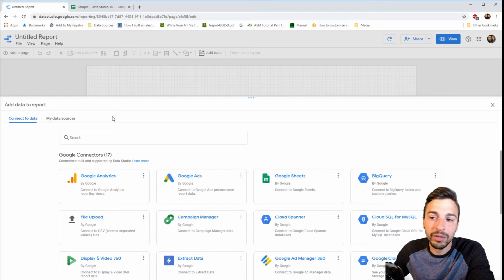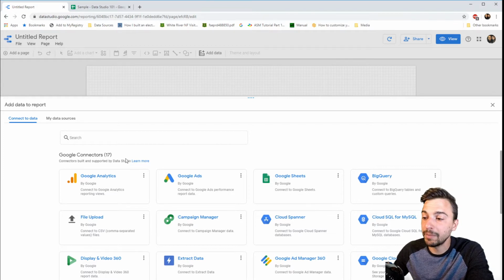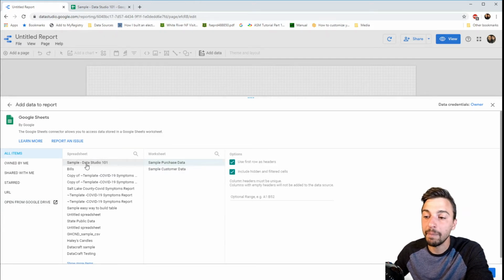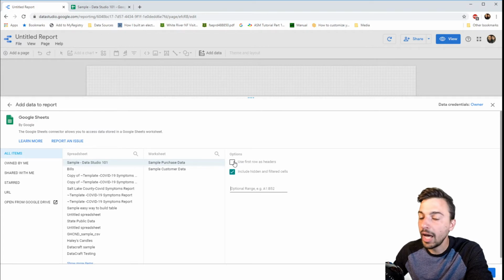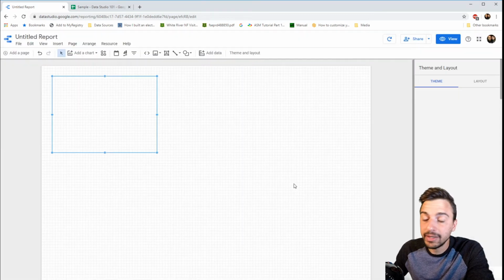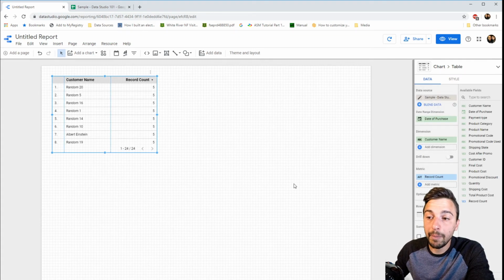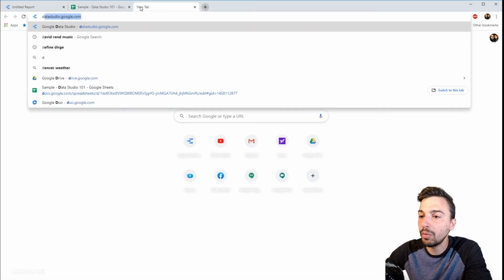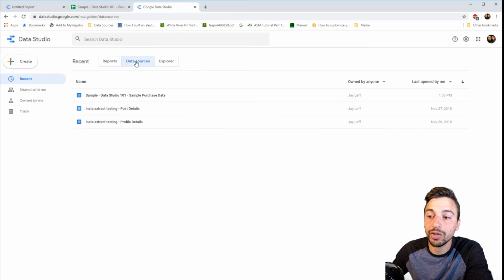Connecting Your Data To Google Data Studio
In this video we go over the basics to connecting your data in Google Data Studio so you can get started. We also talk about some considerations to make at this stage.